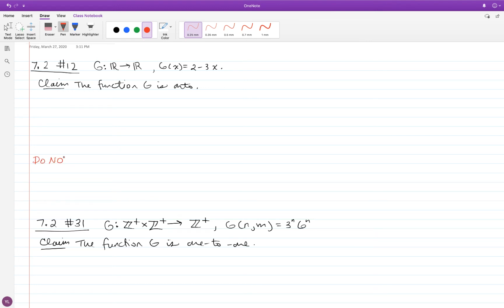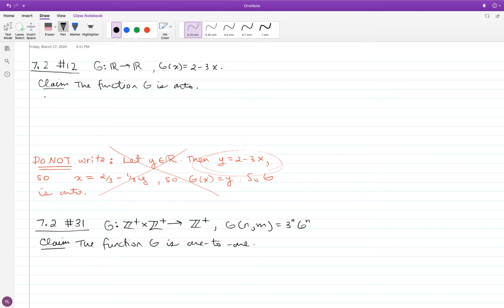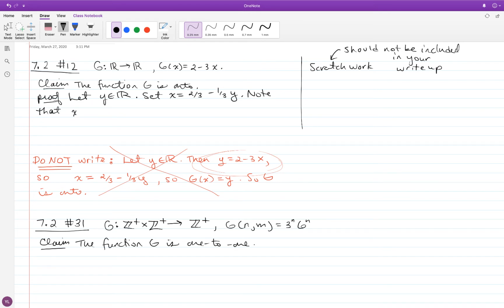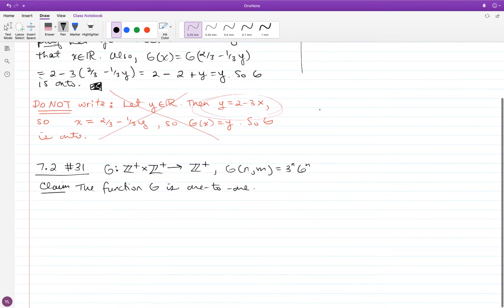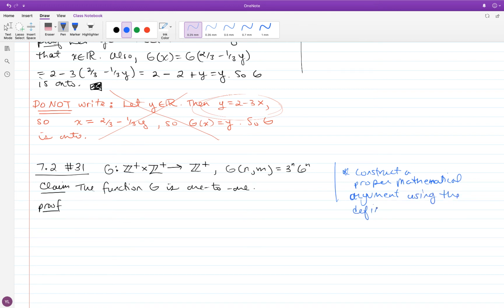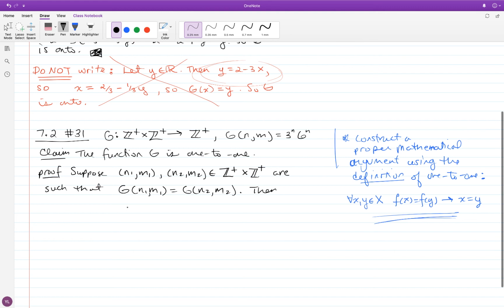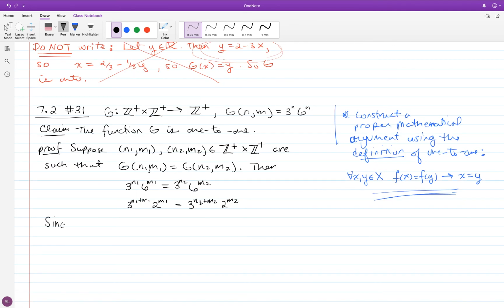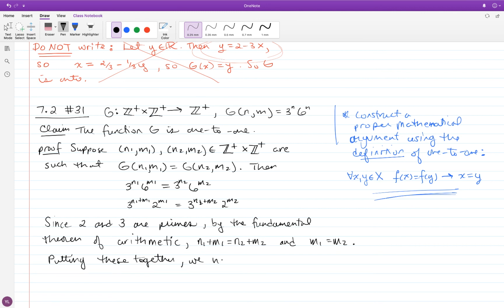MST 117 Comment on HW